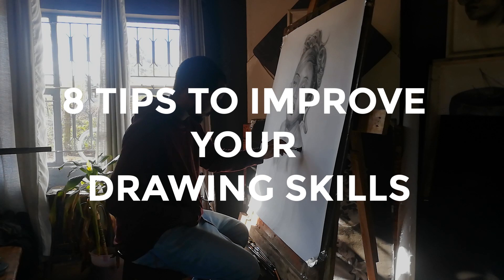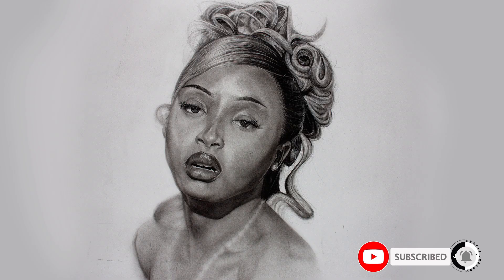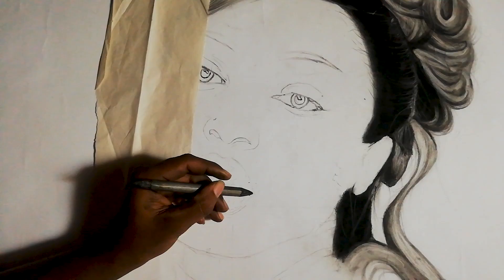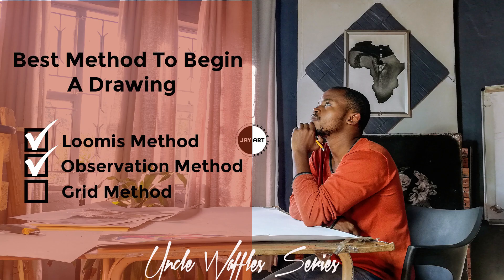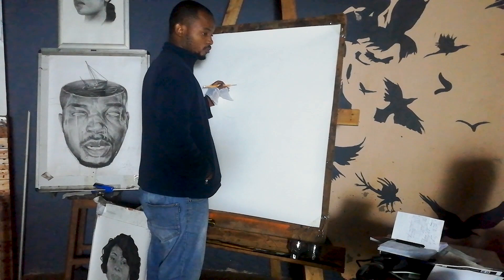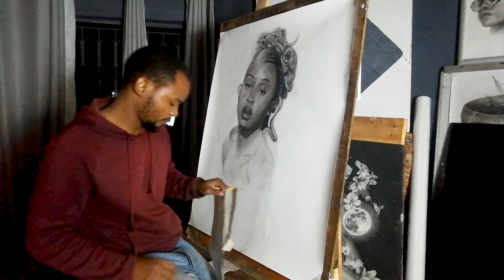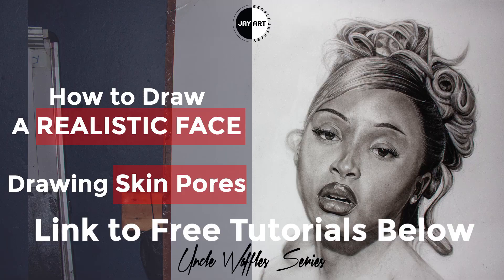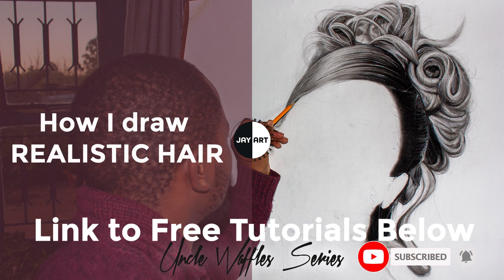8 TIPS TO IMPROVE YOUR DRAWING SKILLS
Drawing
Equipment
✓ Kneaded eraser
✓ Fabriano Paper 250gsm - 300gsm
✓ Soft painting brushes
✓ Masking tape
✓ Cutter
✓ Level ruler
Graphite
✓ Pencils HB and 6B
Charcoal
✓ Any available soft, medium, hard charcoal
✓ Blending stumps
✓ white charcoal
✓ Cotton Wool

Chapters
0:00 Intro
0:15 1. Pencils & Tools
0:50 2. Proportions & Sketch
1:21 3. Tone
1:38 4. Study The Great
1:54 5. Draw Everyday
2:04 6. Concentration
2:23 7. Don't Be Hard On Yourself
2:23 8.Ask Questions